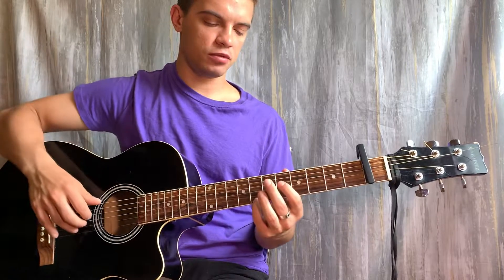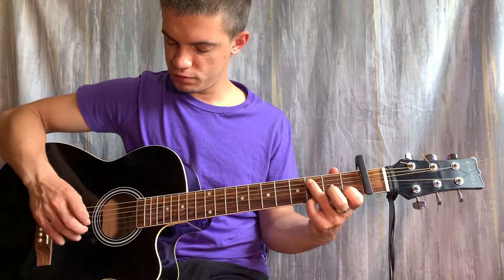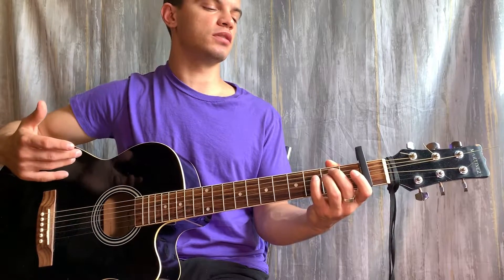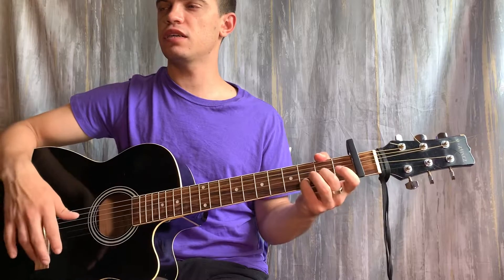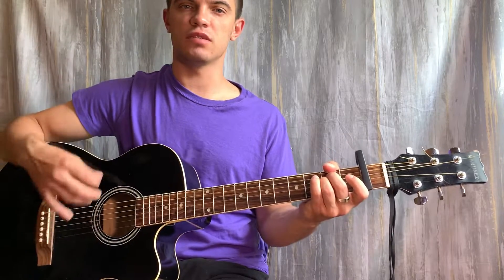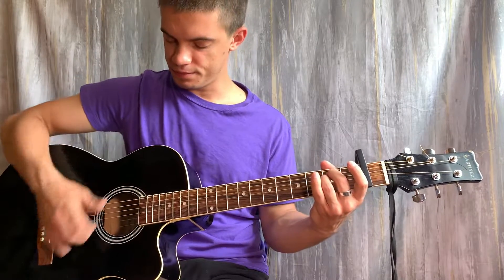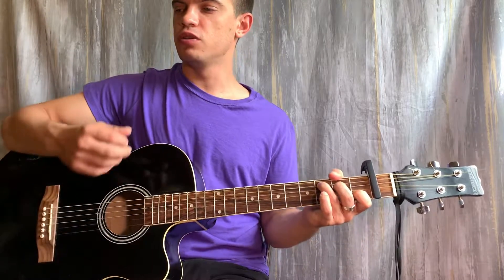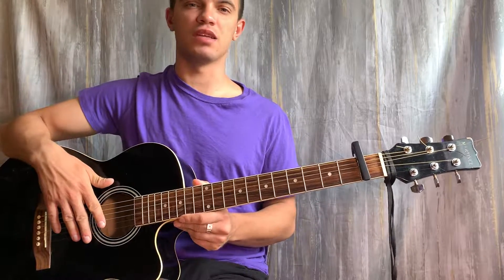Платина - Иней! на гитаре + разбор песни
Платина - Иней на гитаре аккорды табы + разбор песни.

Тинькофф:
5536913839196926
Сбербанк онлайн:
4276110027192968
Яндекс деньги:
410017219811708